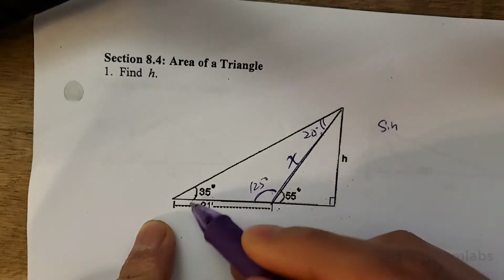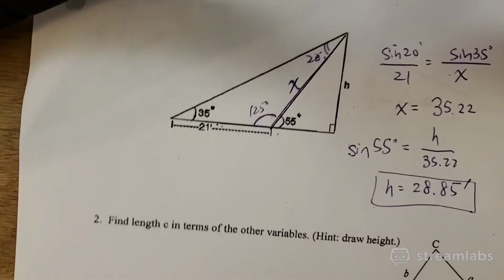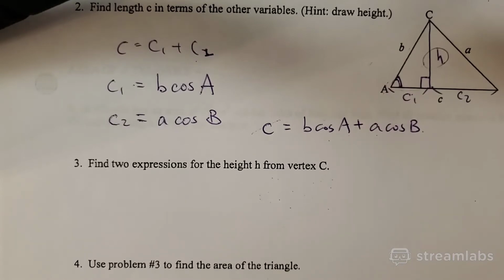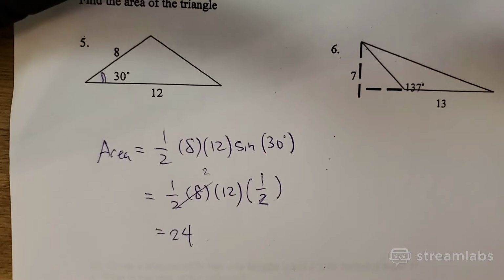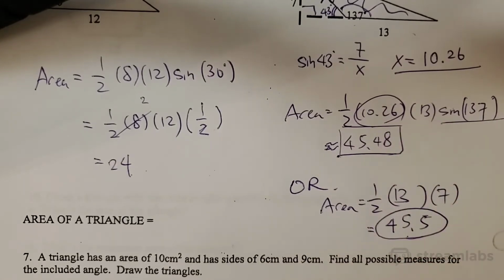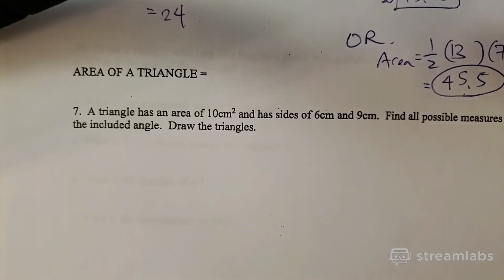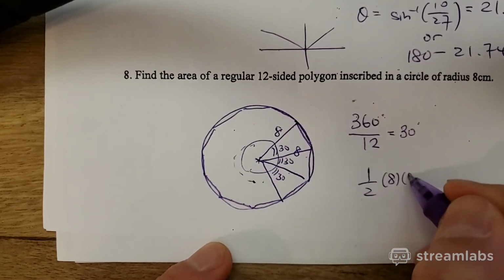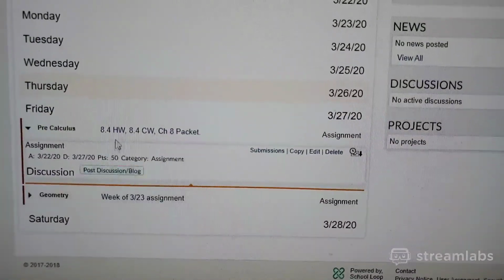Precalculus 8.4 Area of Triangle (7th period)